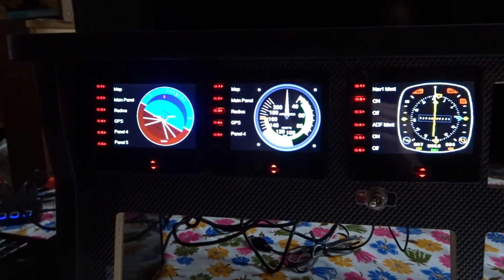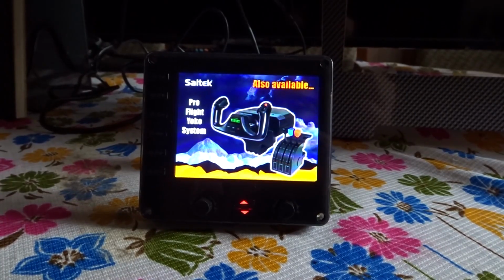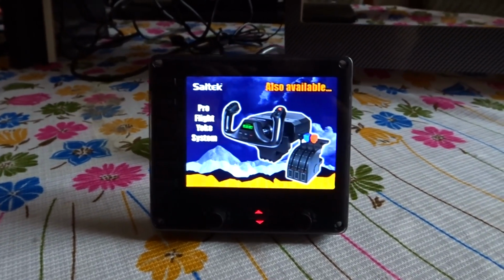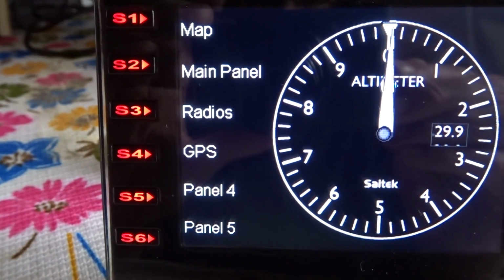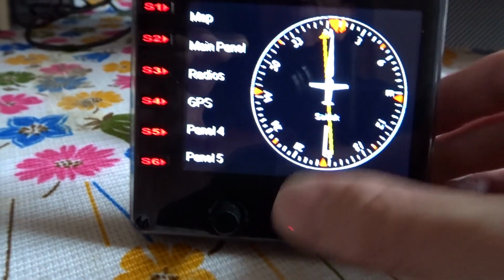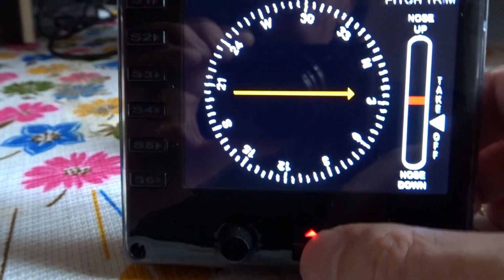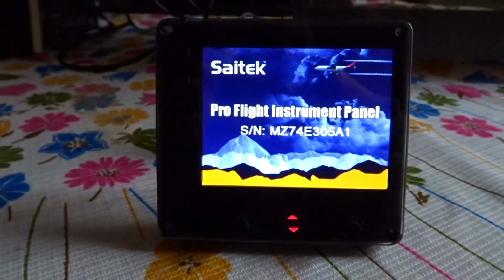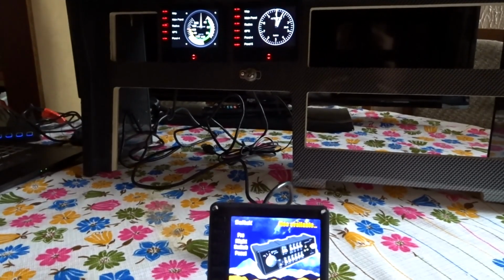FS2024: Logitech Flight Instrument Panel Review - Worth It In 2025? | My Home Cockpit Build Part 2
I've always wanted to try the Logitech FIP Panels and now I have - find out my thoughts in the video along with the progress of my Home Cockpit Build!

Where I received my Home Cockpit frame

⌚Timestamps⌚
Intro & How I got them: (0:00)
Sponsor Message & Panel Features: (4:08)
Conclusion and Build Progress: (11:00)